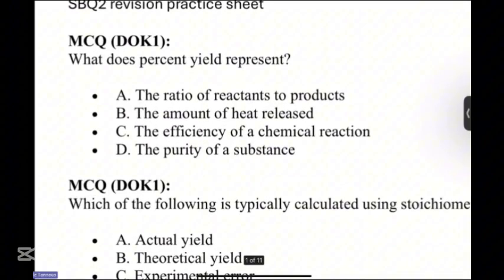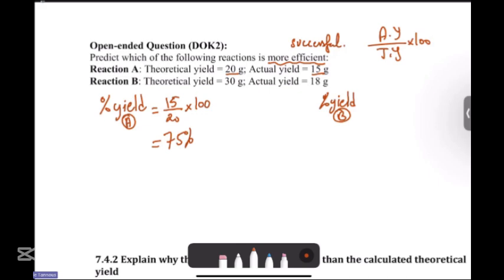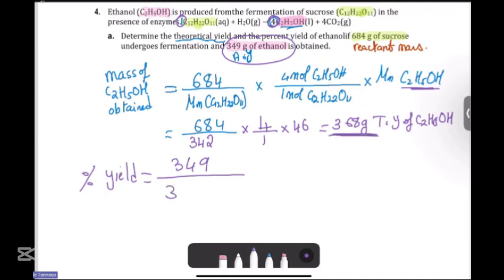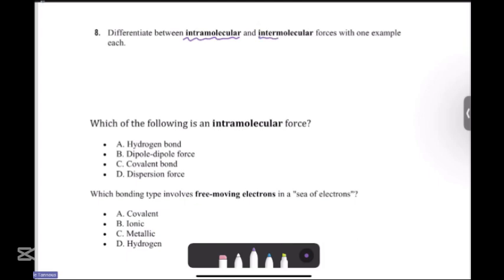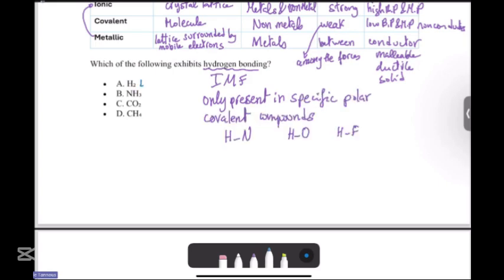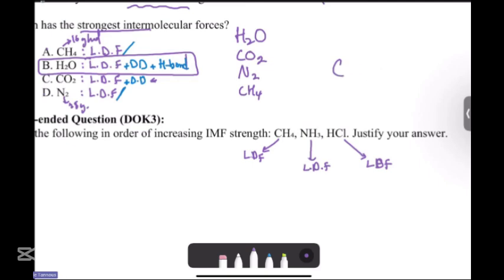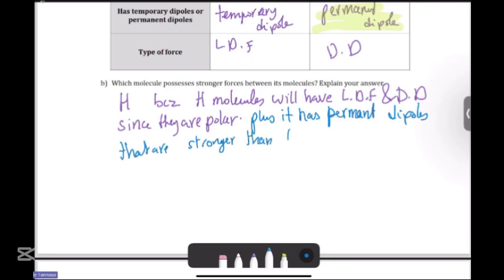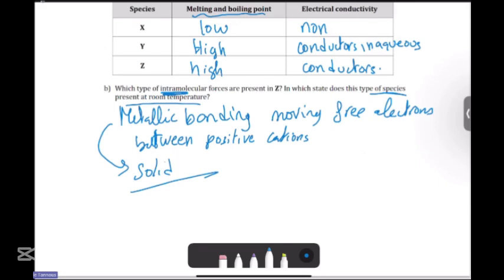T3 SBQ2 revision for 10 adv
this video tutorial will you prepare for your quiz.